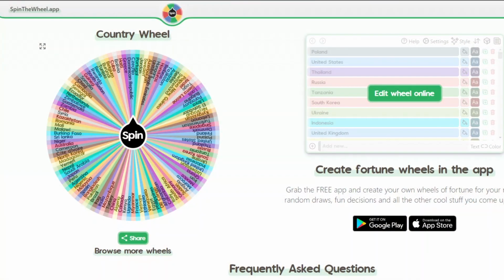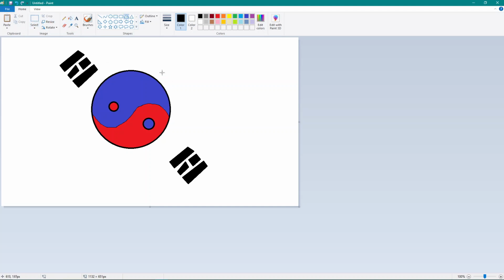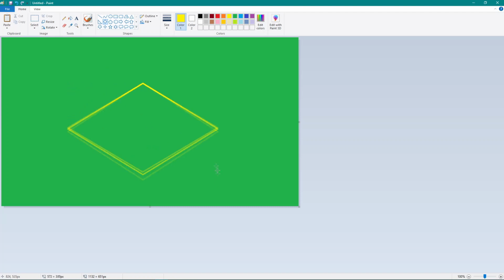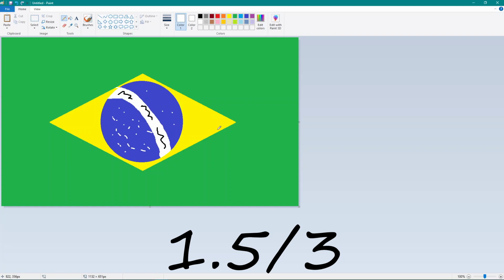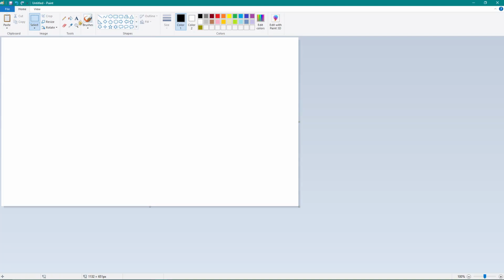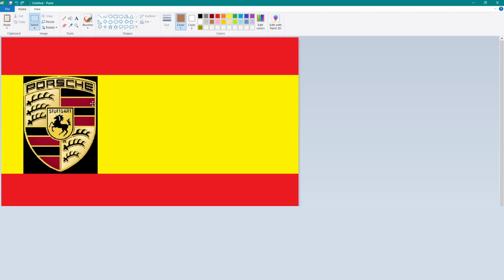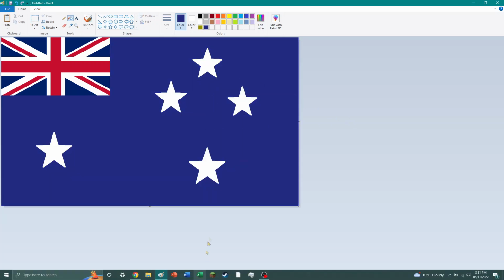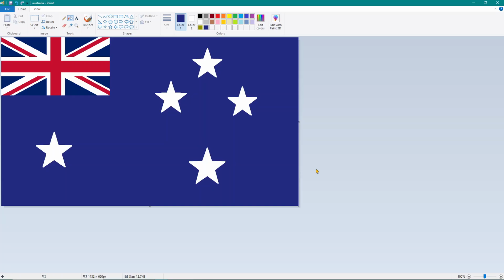I tried drawing FLAGS from MEMORY?!?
Screen recorder: OBS
Editing Software: Sony Movie Studio Platinum 13
Gaming Platform: Ms paint